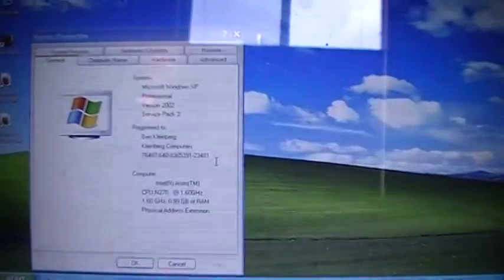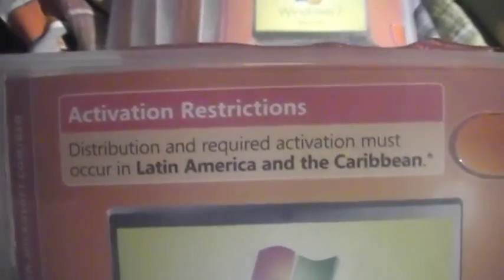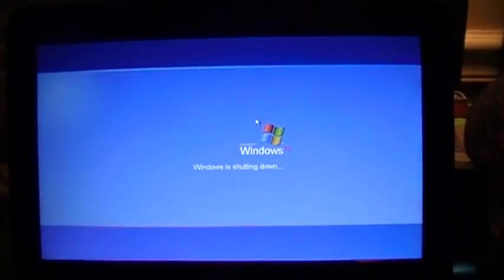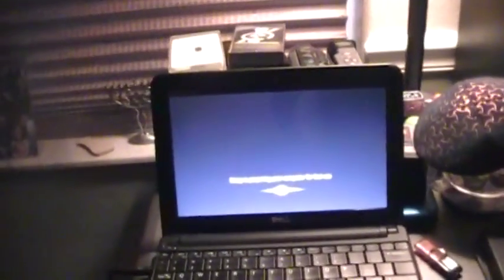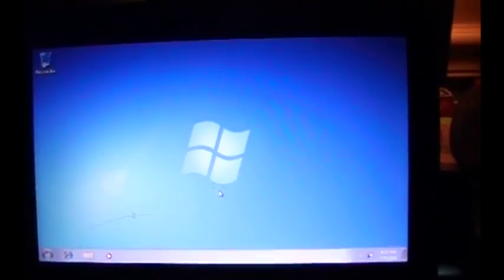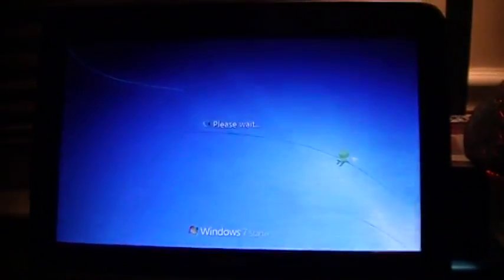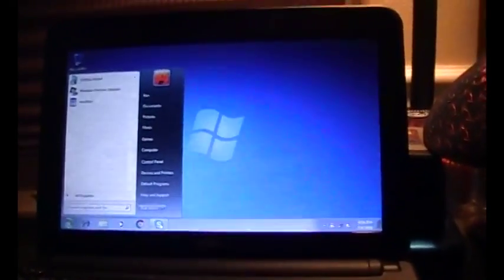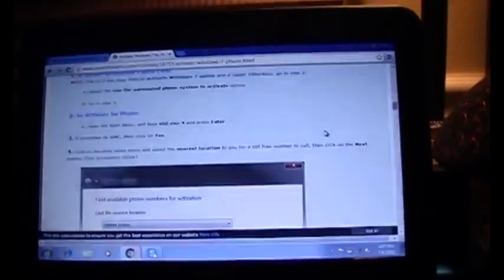Windows 7 Starter Install on Dell Mini 10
Installing the best edition of Windows 7 on the Dell Mini 10V netbook.